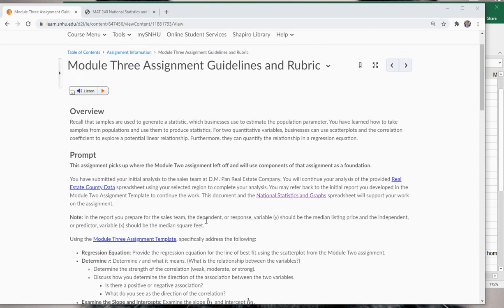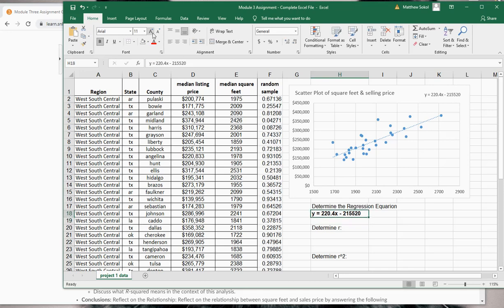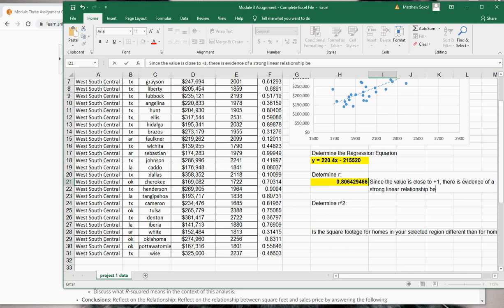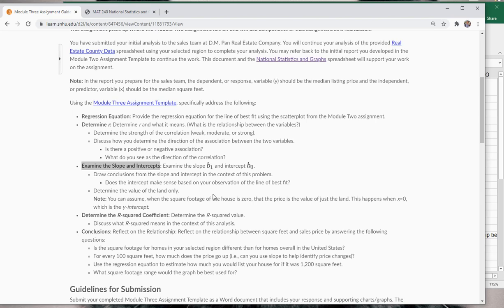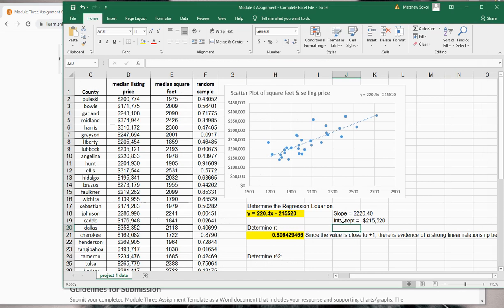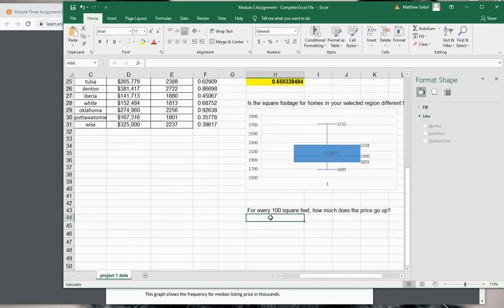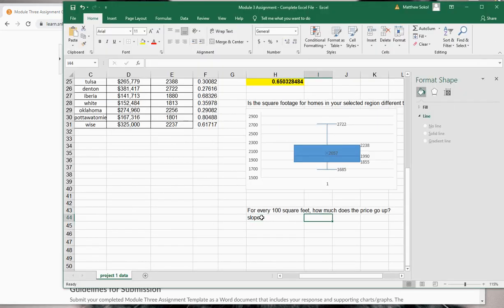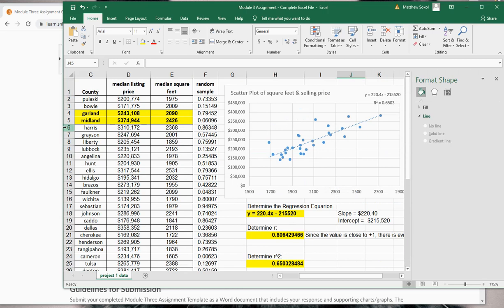MATH240 - Module 3 Assignment - Overview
In this video I walk you through your Module 3 Assignment in Excel.